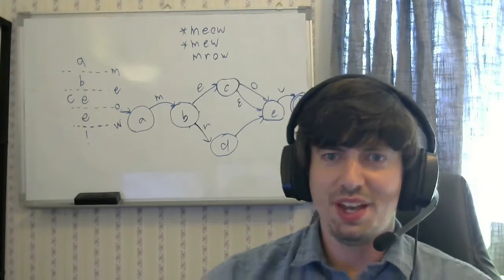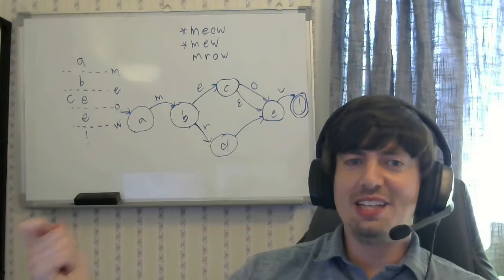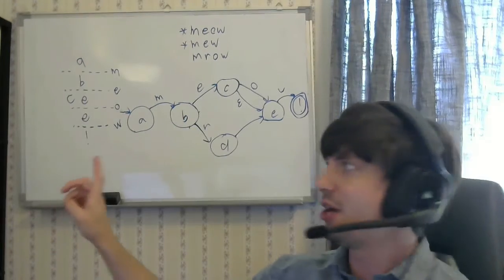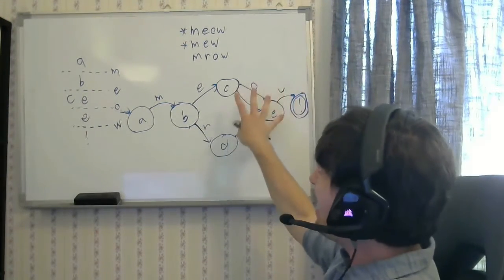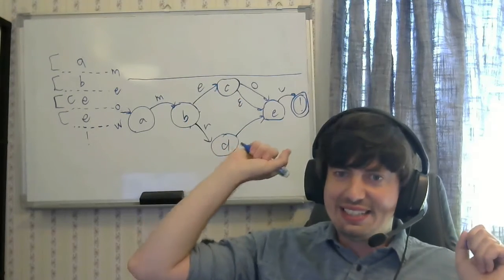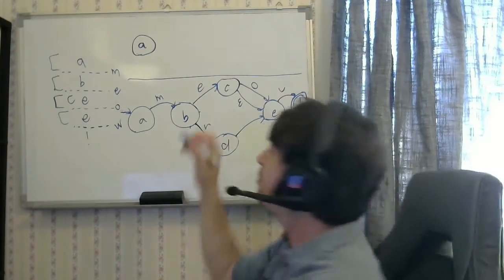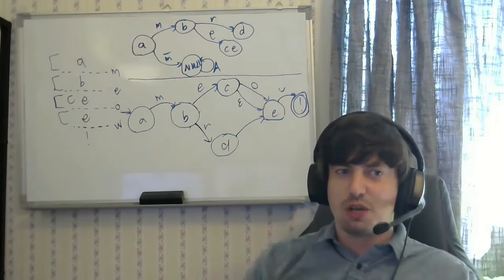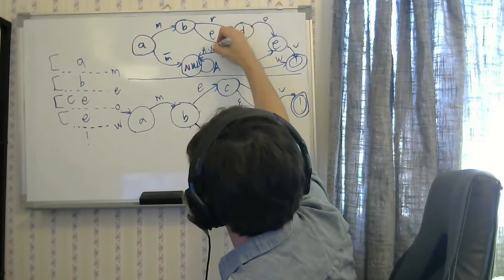Core: Equivalency of NDA and DFA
Here, we go through an example of converting an NDA into an equivalent DFA by following the proof-by-construction algorithm given in Theorem 1.39 of our textbook.